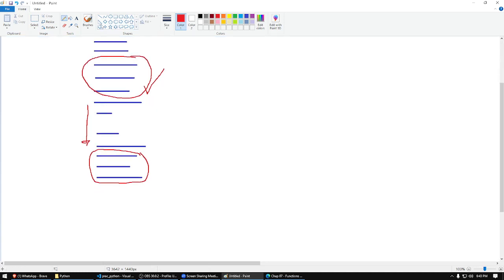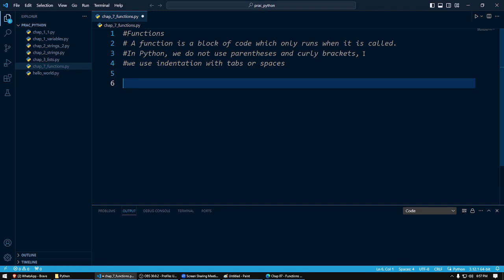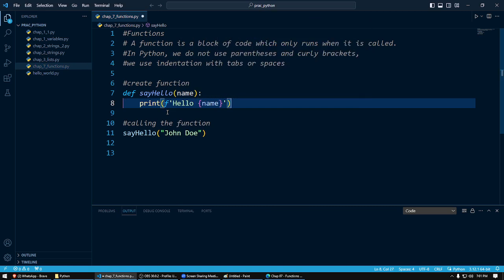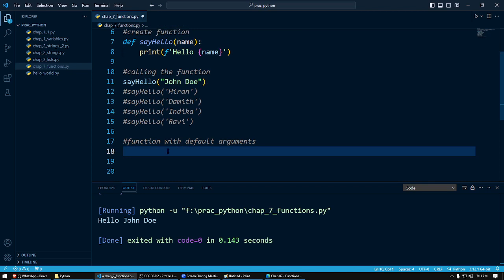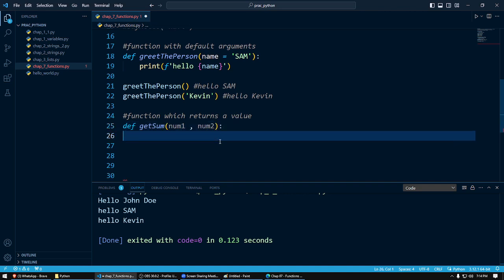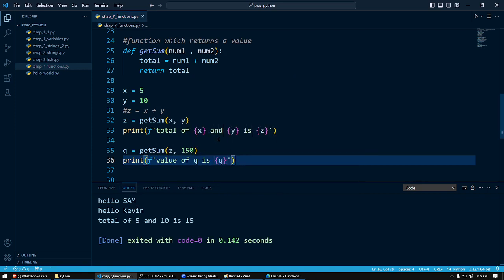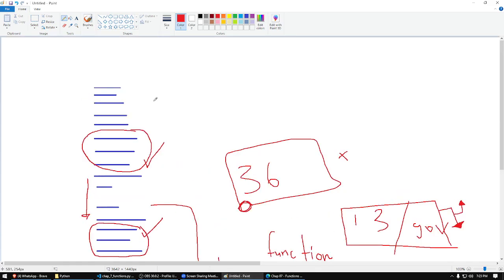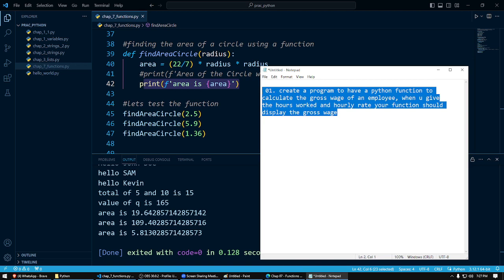Python Lesson 06 Functions in Python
how to define a function on python
how to call a function
functions with default argument
functions that return a value
lamda functions